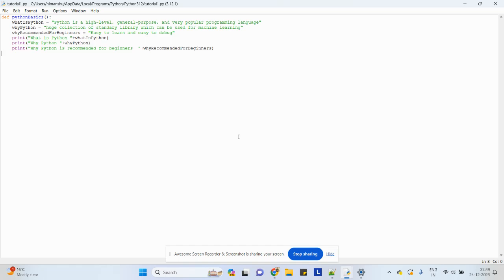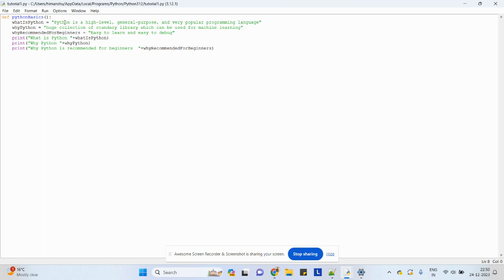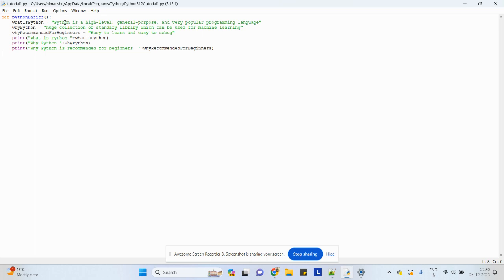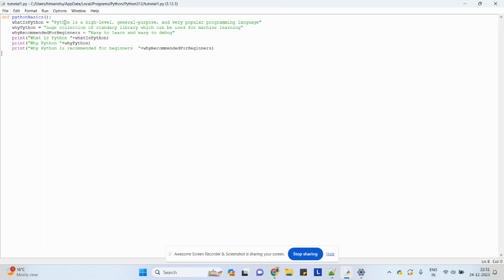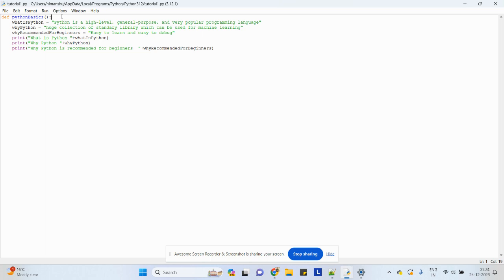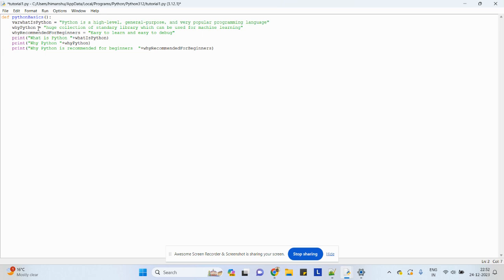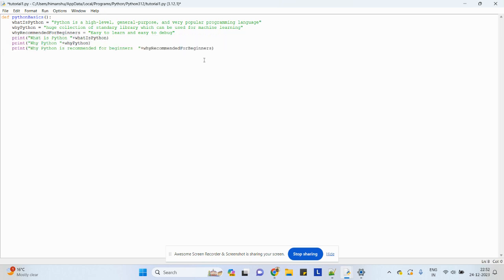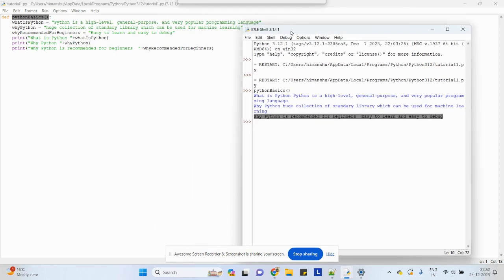What is Python ? Why Python ? Why Python Recommended For Beginner ?(Python Tutorial 1)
Description
What is Python
Why is Python preferred.
Why Python is Recommend for beginners.

Chapters:
0:00  What is Python?
0:34  Why Python?
1:10  Why Python is recommended for beginners?
1:37  Code Explanation and Implementation.

For more information or any programming related request or doubt you can